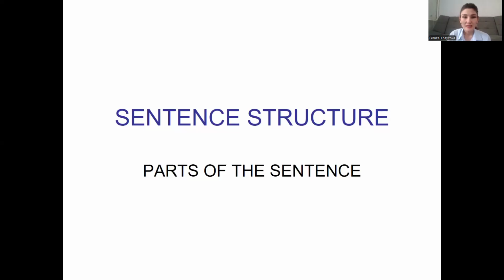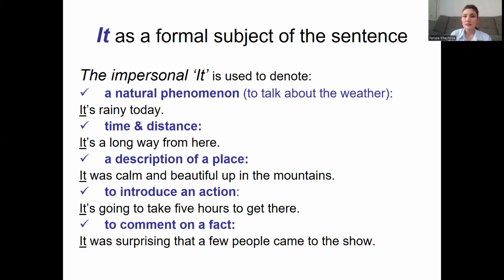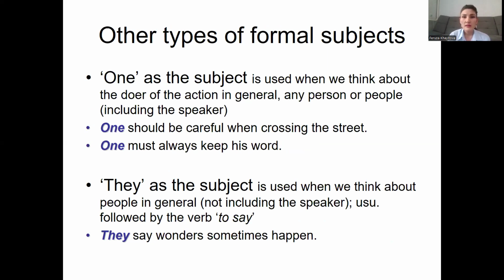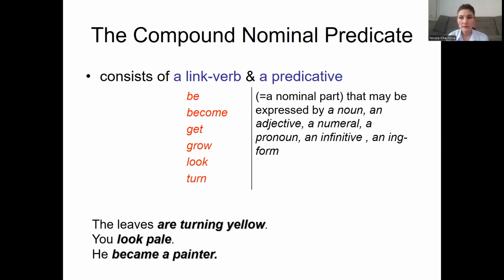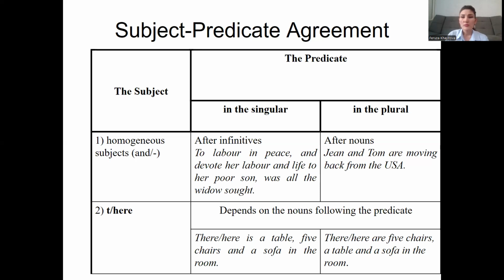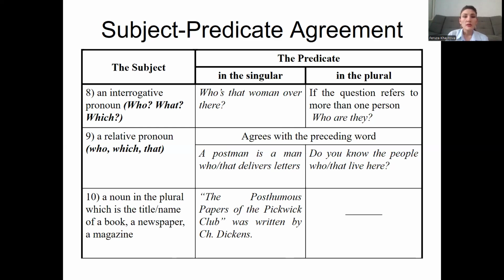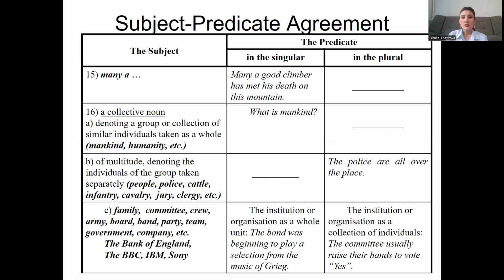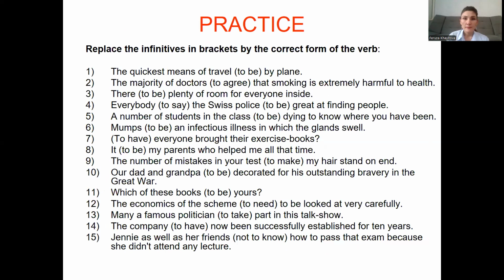25 июля 2024 г.